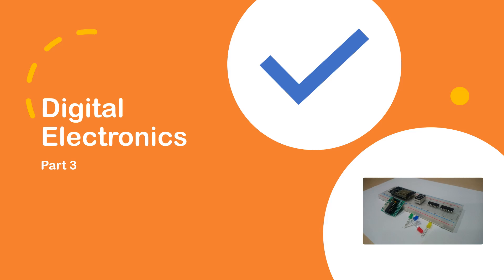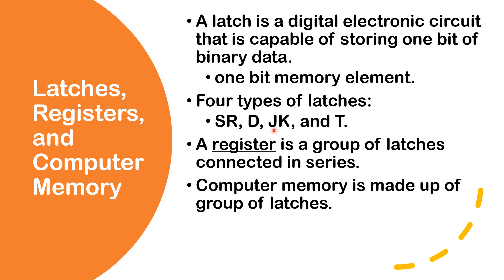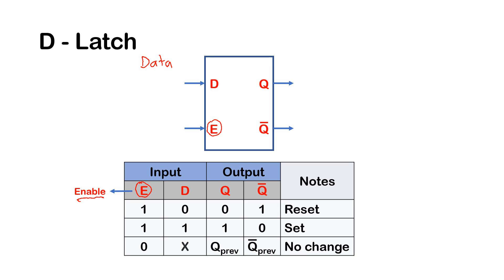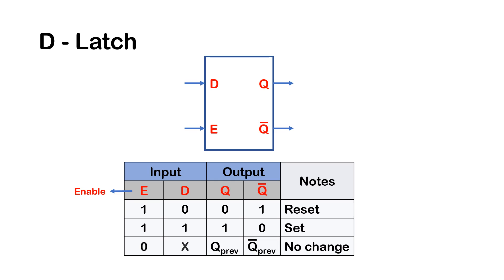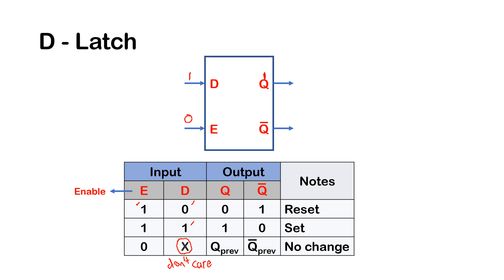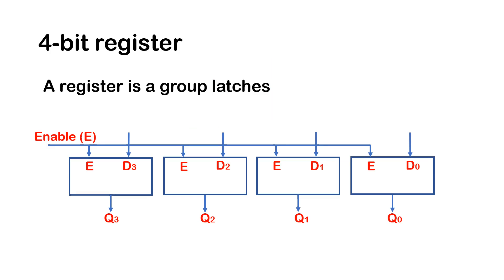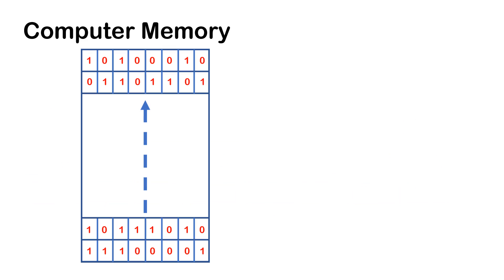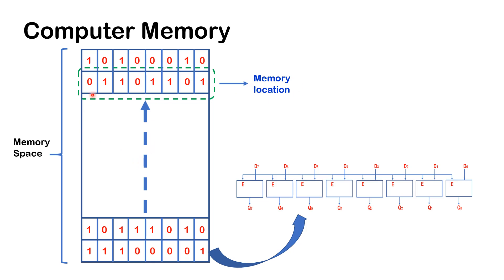#06 Latch, Registers, and Memory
This video examines latches, registers, and explain how they are related to computer memory.